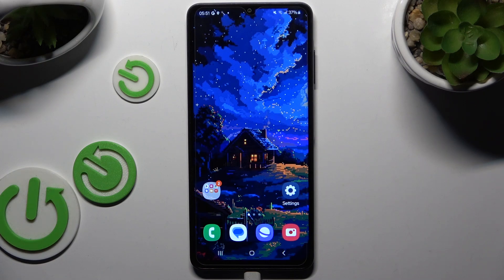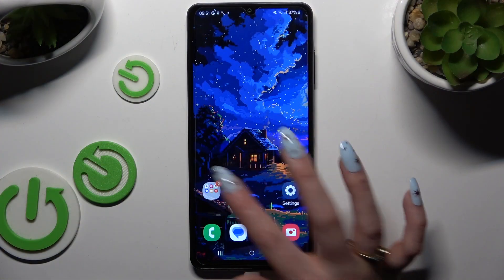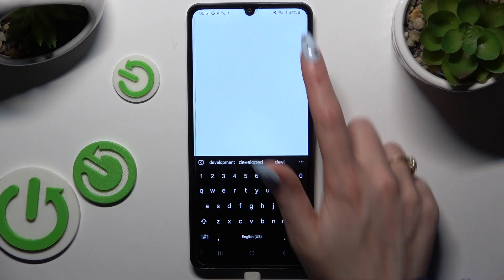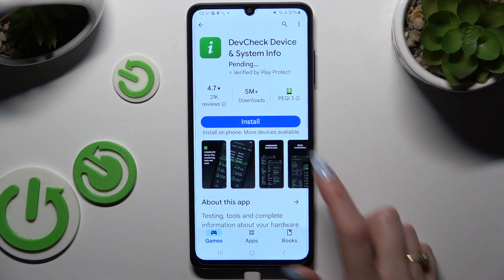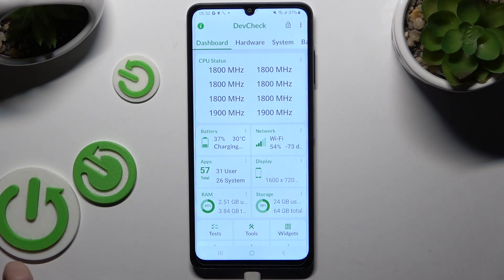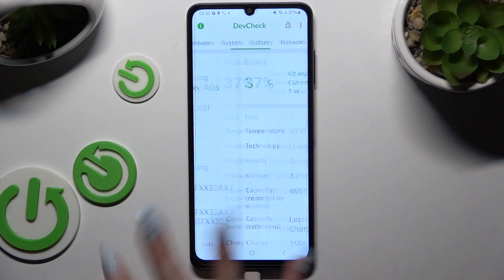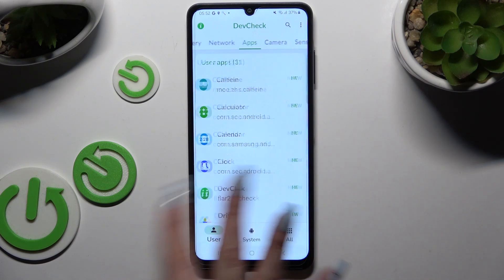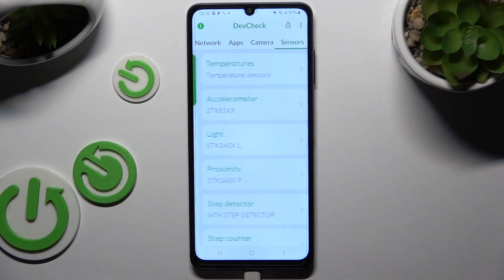Samsung Galaxy A06 - How to Check Phone Specifications? | Know Your Device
Hello! Checking your Samsung Galaxy A06's specifications helps you understand its hardware and software capabilities. This guide shows you how to find detailed information about your device using built-in settings or third-party tools like DevCheck. Knowing your phone’s specs ensures better usage decisions.

How to check the specifications of Samsung Galaxy A06?
Where can I find hardware and software details on my phone?
What tools or apps are best for viewing detailed phone specs?